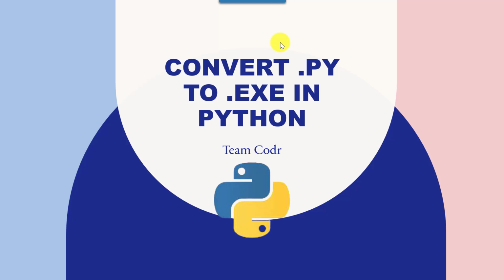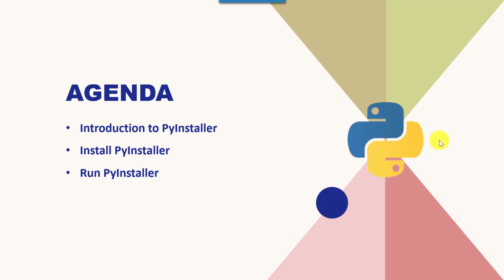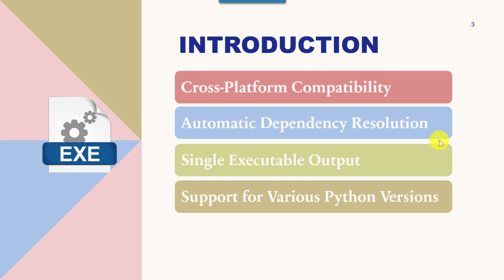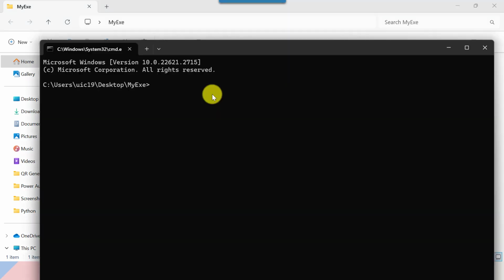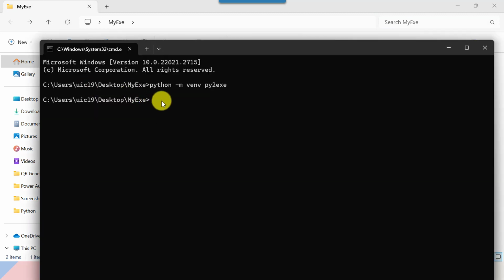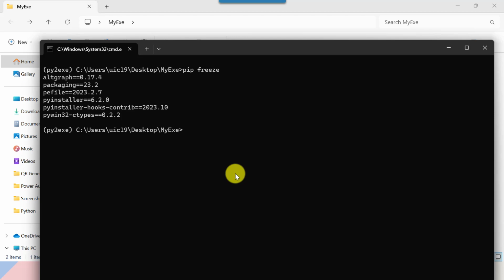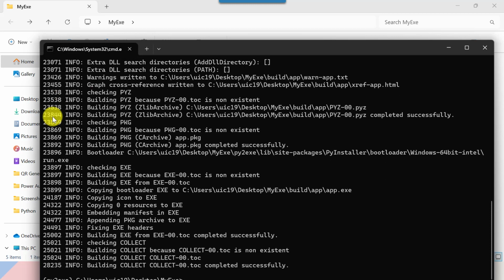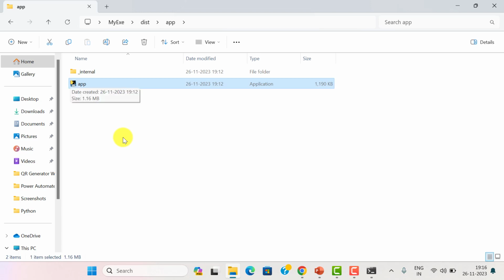Converting Python Script to Executable (.exe) Using PyInstaller - Step-by-Step Guide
In this tutorial, I'll walk you through the entire process of converting a Python script into a standalone executable (.exe) file using PyInstaller. Whether you're a beginner or an experienced Python developer, I've got you covered. The video starts with the basics, covering Python installation, and then dives into the specifics of using PyInstaller to create an executable file from a .py script.

Topics Covered:
Introduction to PyInstaller
How to install PyInstaller
Using PyInstaller from Command Line
By the end of this tutorial, you'll have a solid understanding of how to use PyInstaller to package your Python applications into standalone executables, making them easily distributable without the need for a Python interpreter.